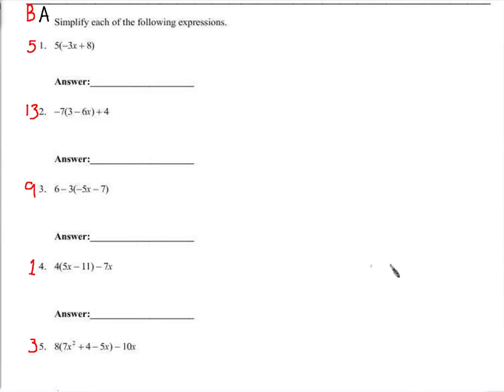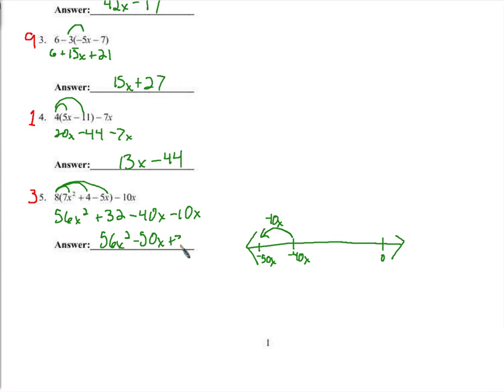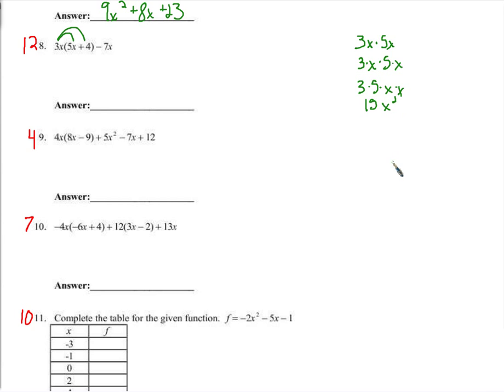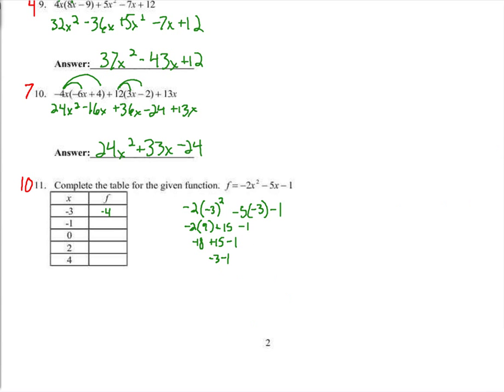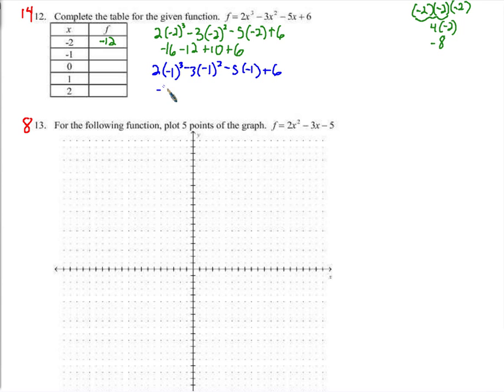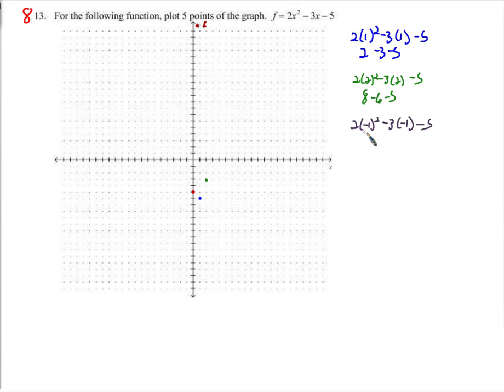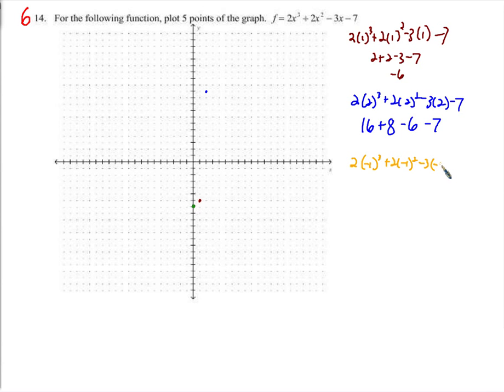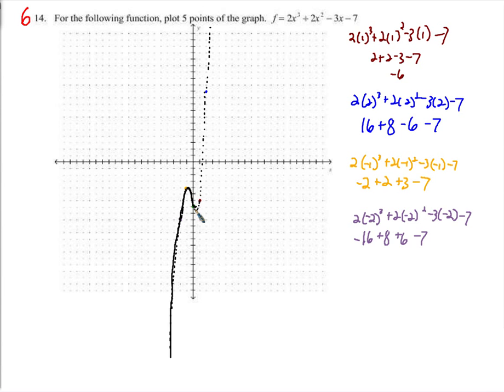Simplifying expressions, functions, and graphs quiz walkthrough